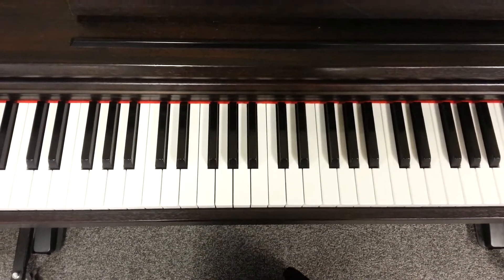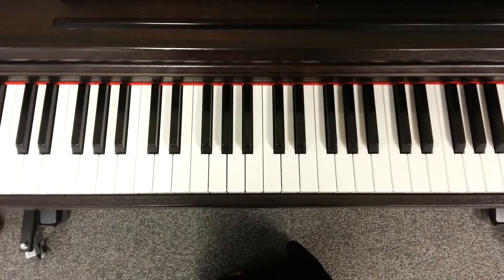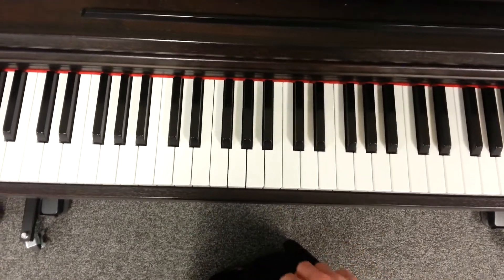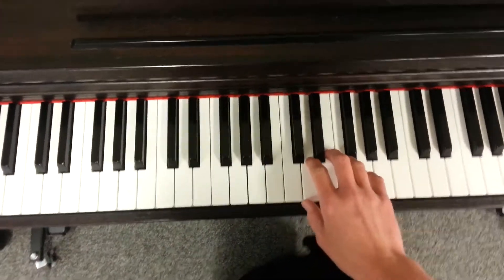Mary Had a Little Lamb Patterns week 1